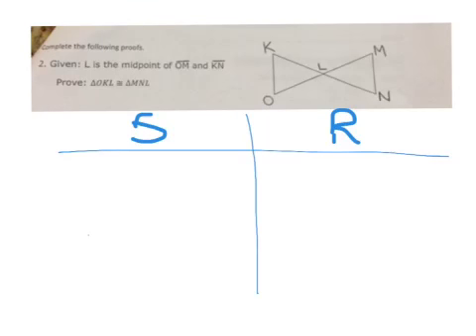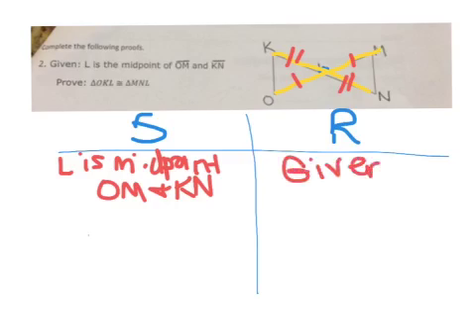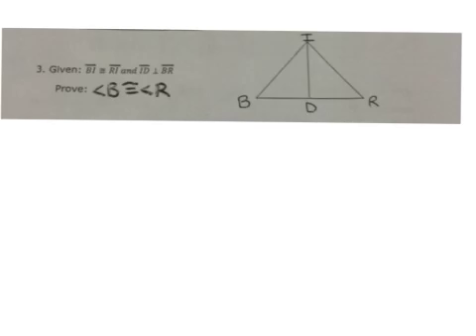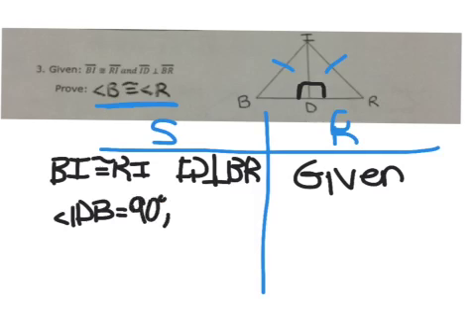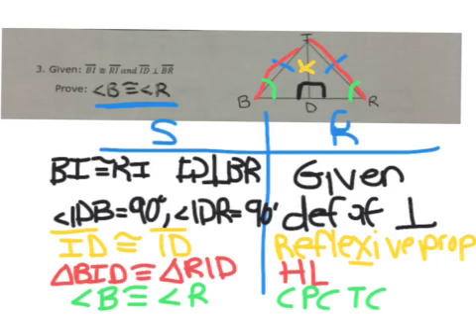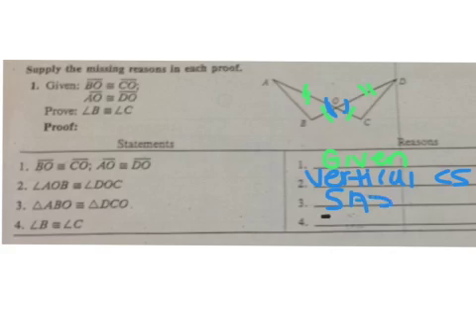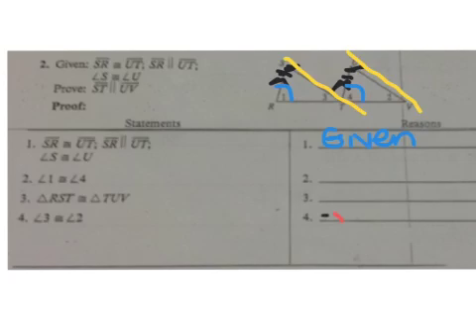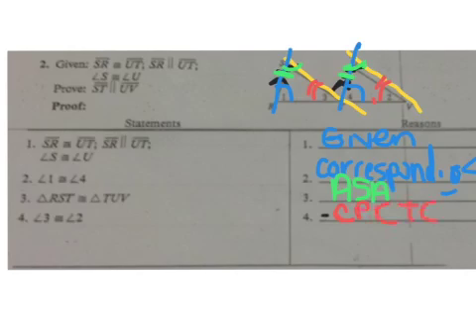Proofs 10-30-17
Review proofs for test tomorrow